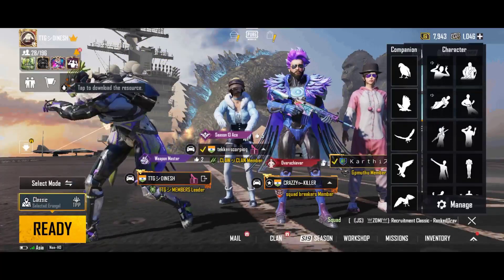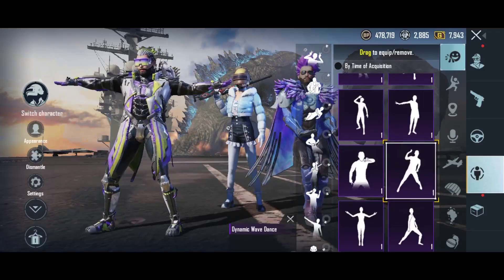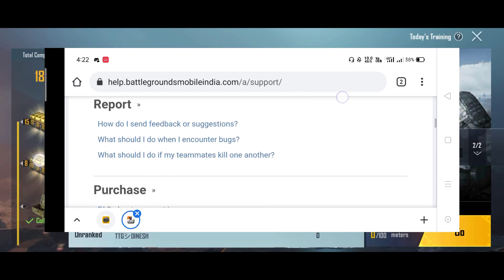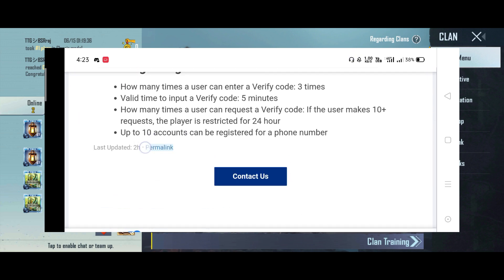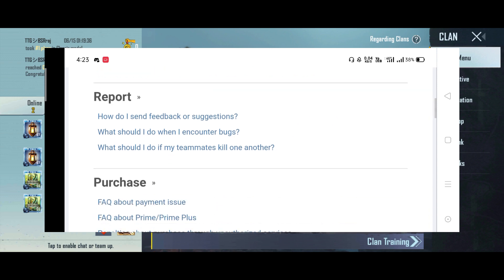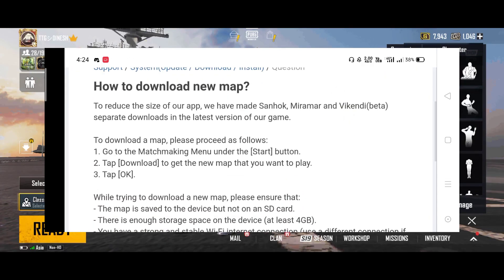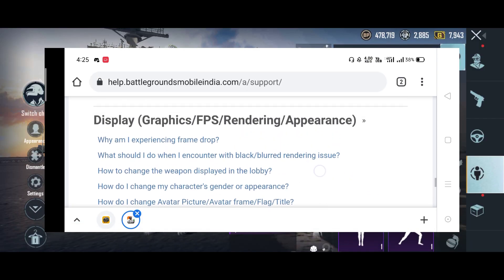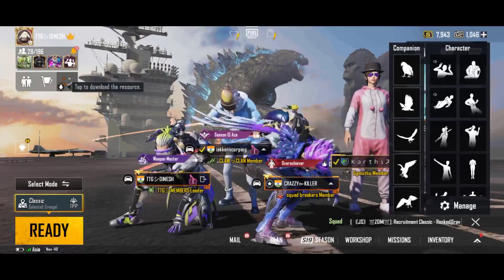Vera Level🔥♥️ Battlegrounds mobile India Launch latest news | Tamil Today Gaming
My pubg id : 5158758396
Device : Realme Narzo 20 pro, poco x2
Graphic : ultra & balanced
Control : 2 Fingers + Gyroscope ( Always On )